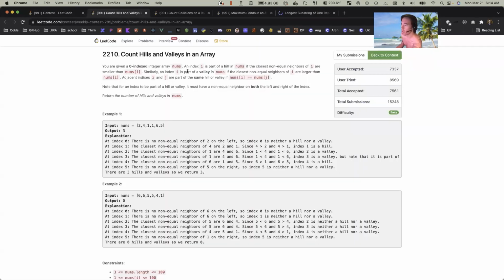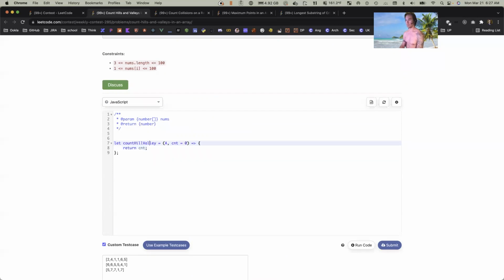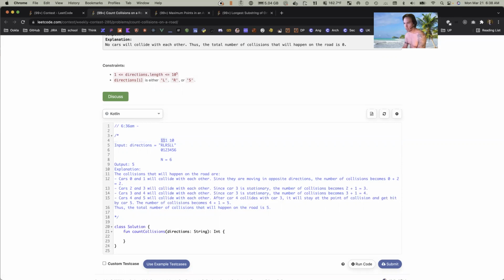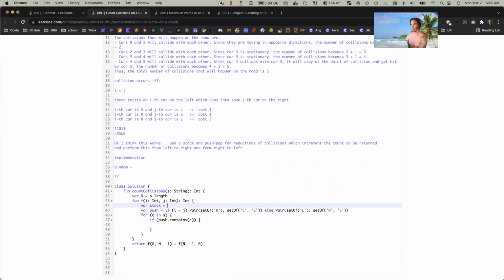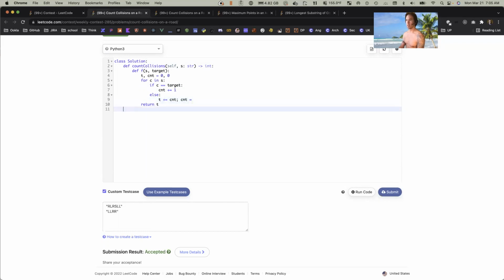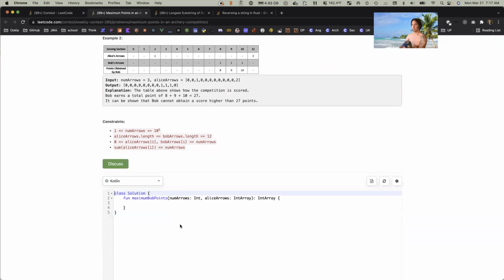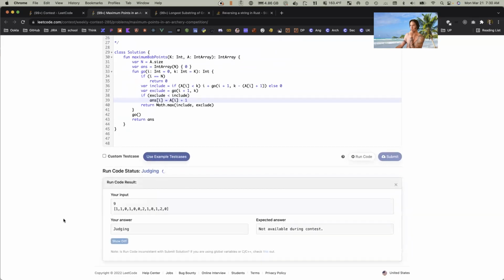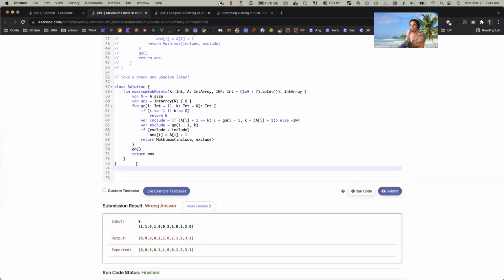Leetcode Weekly Contest 285 (3104 / 12763) [ Virtual ]